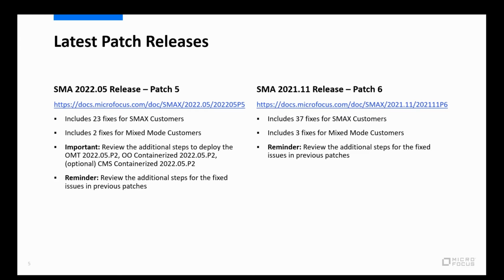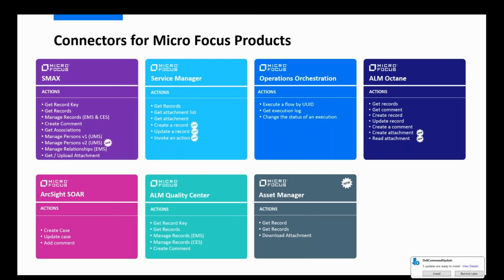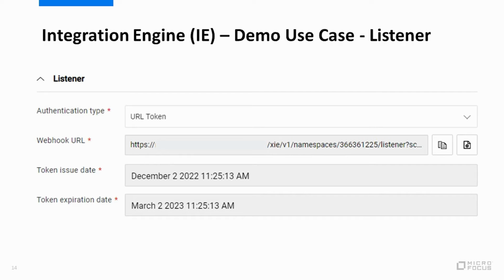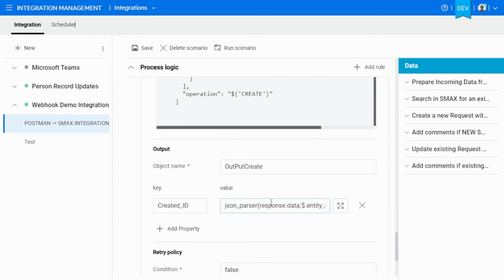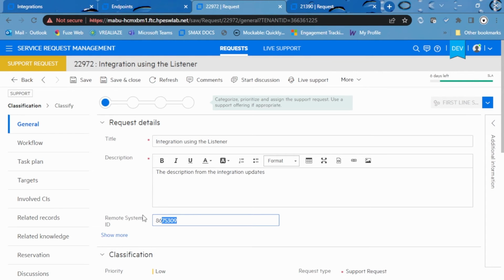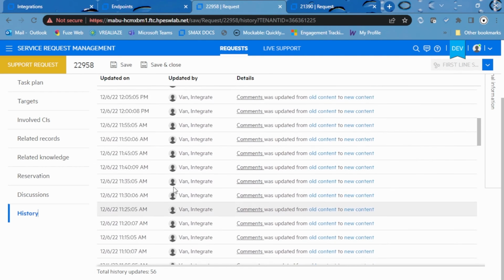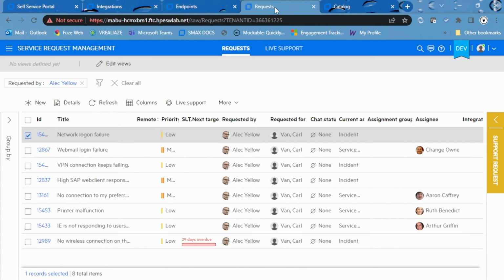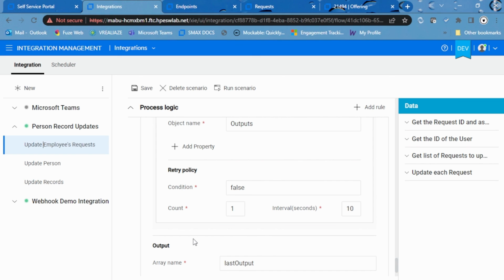SMAX User Group: Integration Engine Updates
Join us as we bring you updates on the Integration Engine capabilities.